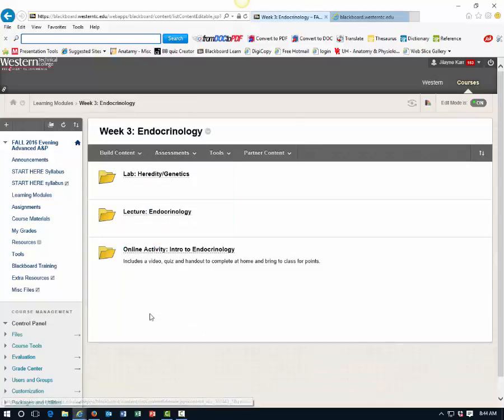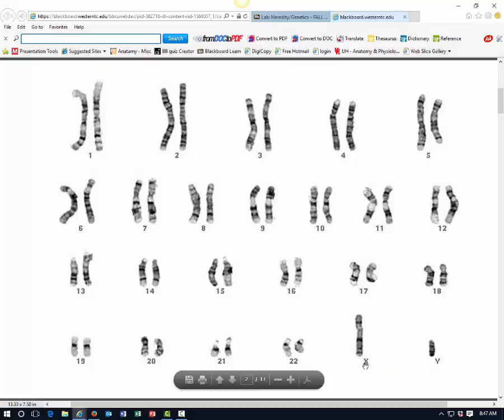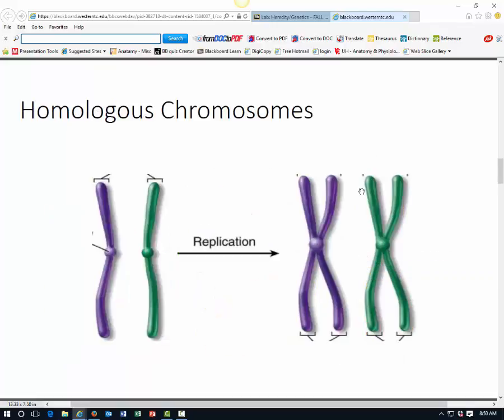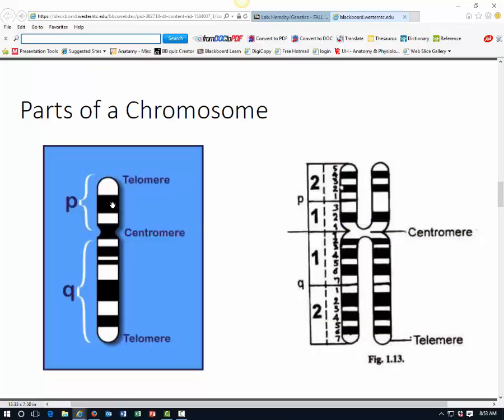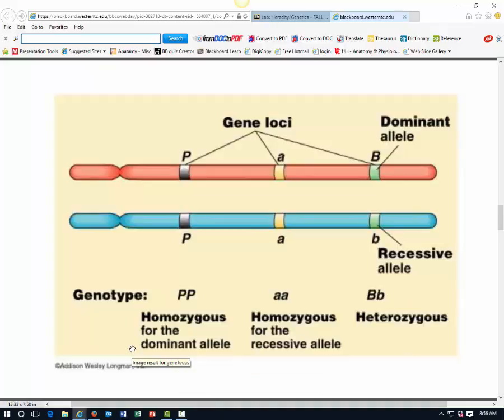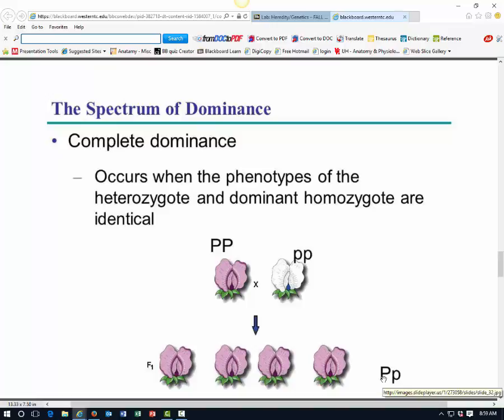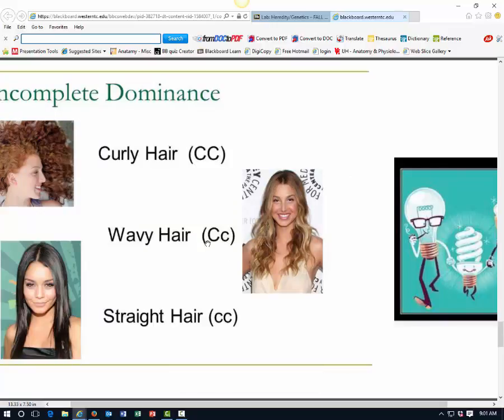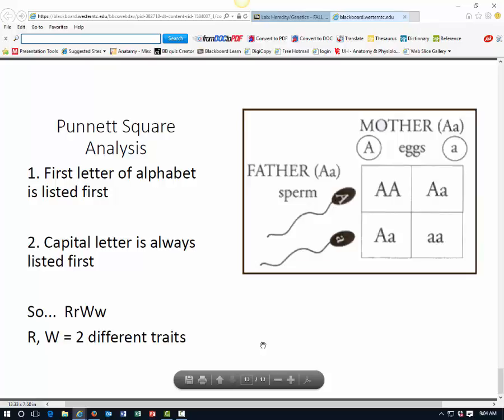Lab 3: Heredity PPT Introduction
adsgfadf